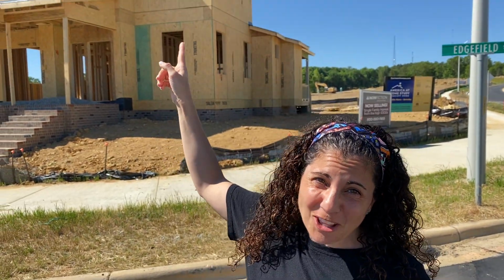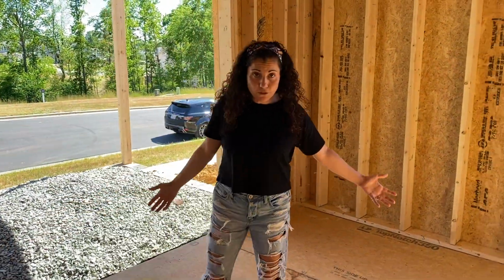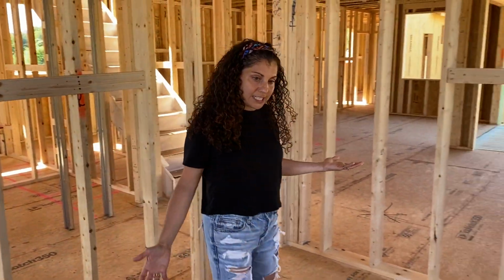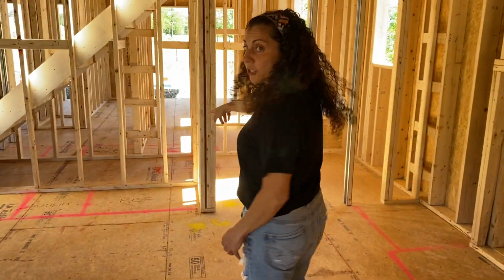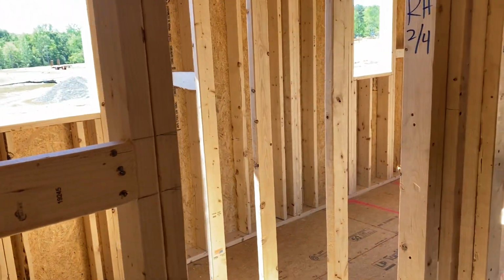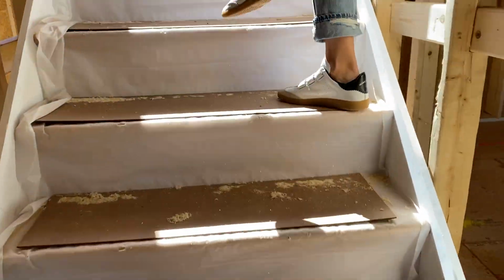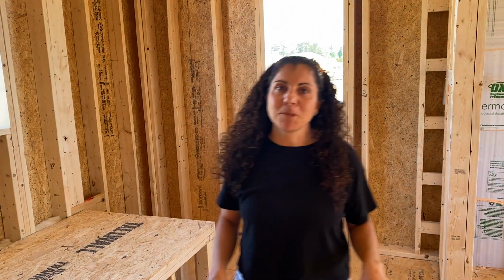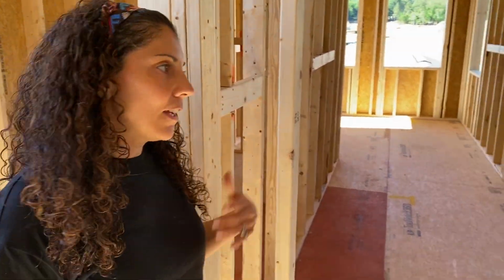Framing Walk - America at Home Study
Alaina Money-Garman provides the official frame walk to help you visualize all the exciting ideas and features of the America at Home Concept Home.

The concept home was born out of the behavior and perspective changes Americans experienced at home during the first year of the COVID-19 pandemic. And stories shared by almost 7,000 Americans. Envisioned and realized by three women leaders in the homebuilding industry who also serve as the America at Home Study founders, and homebuilder Garman Homes, the concept home is intended to inspire new ways builders and architects can think about designing homes in the post-pandemic world.